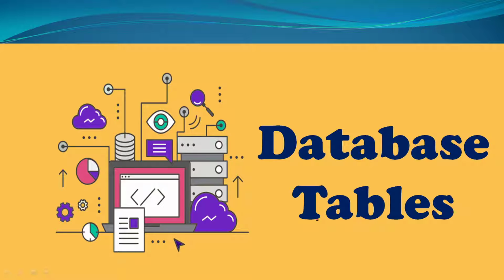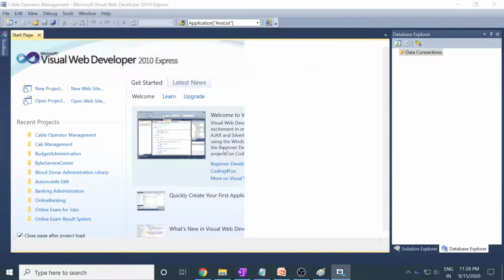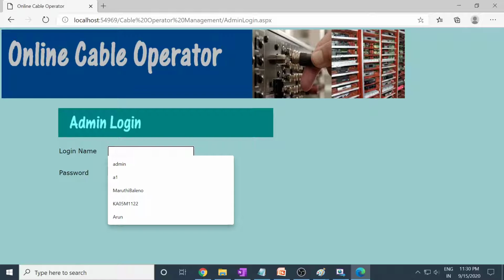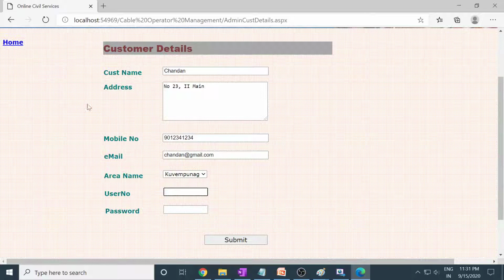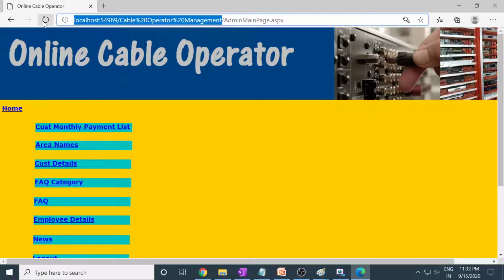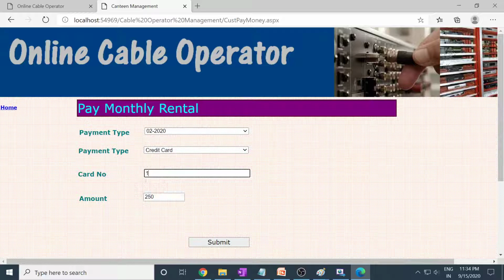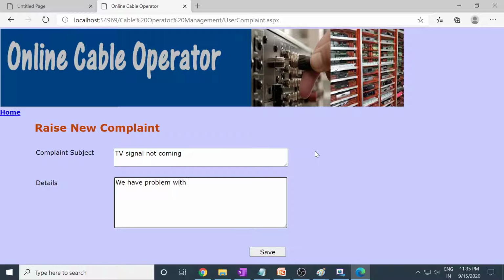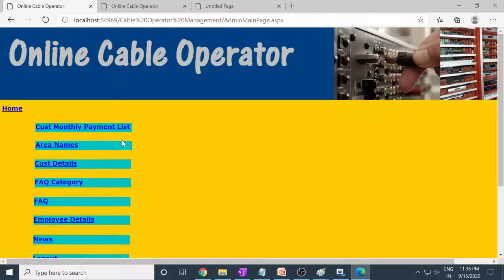C# Project Online Cable Operator Management Asp net SqlServer Web Application Project Demo 107